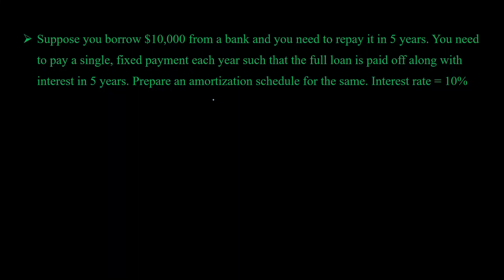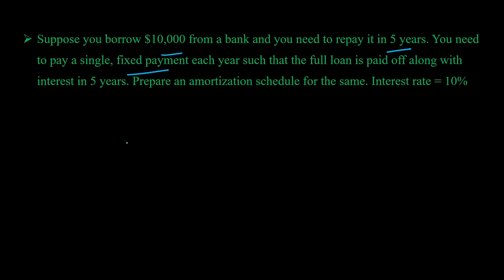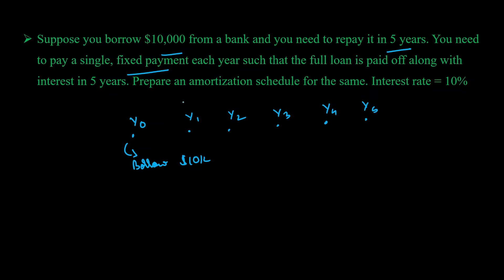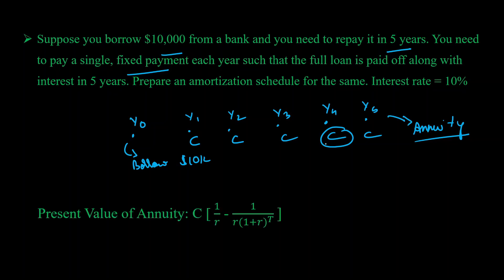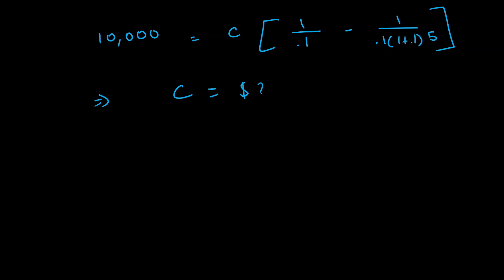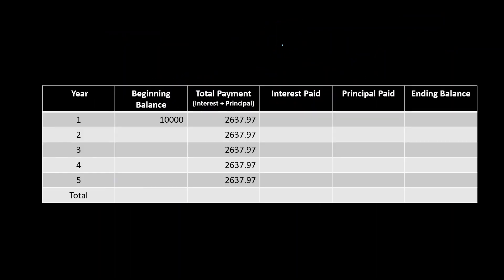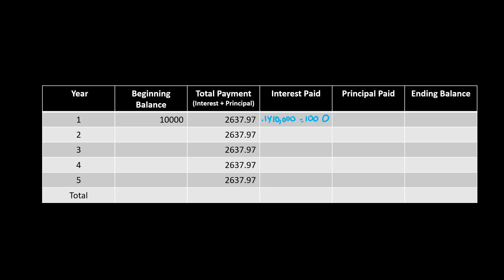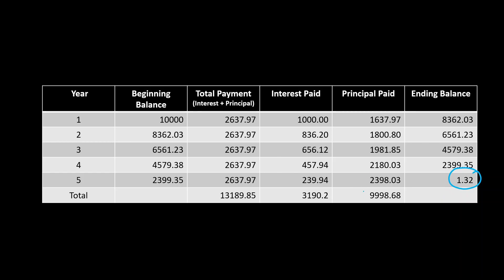Loan Amortization using Present value of an Annuity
Solving an example for loan amortization where a single, fixed payments needs to made to repay the loan. This video uses the concept of Annuities which is discussed in this video